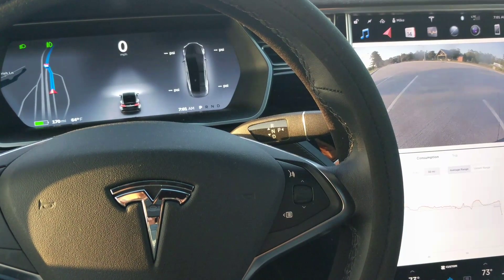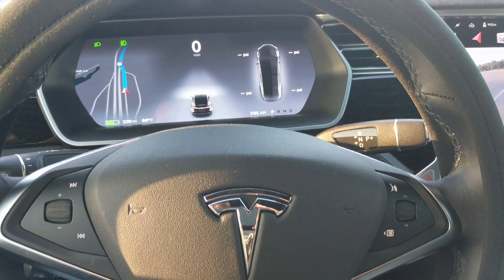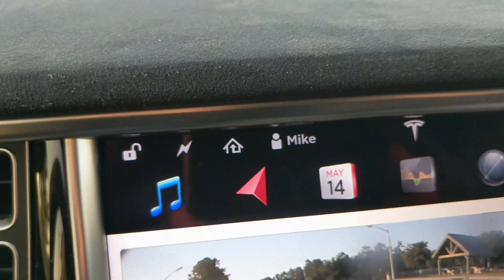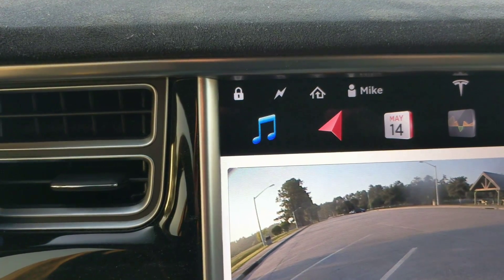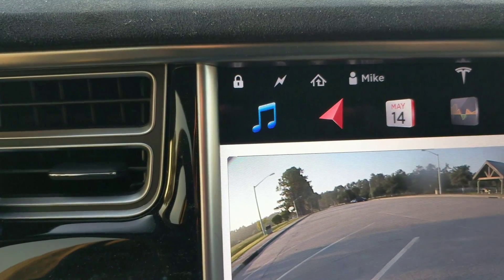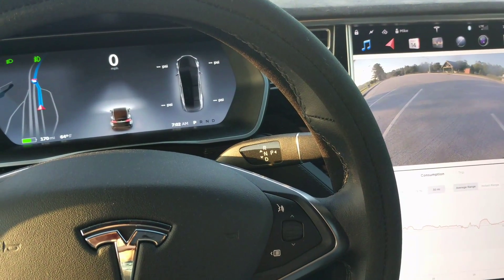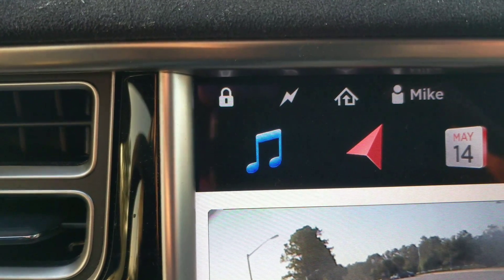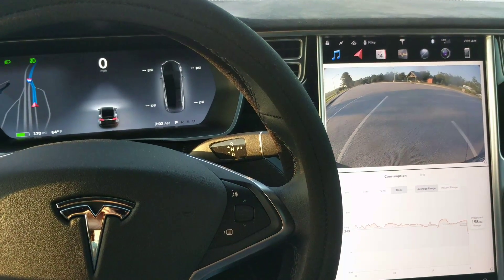Tesla Explained | The ONLY Secure Way To Lock Your Vehicle When You're Inside It